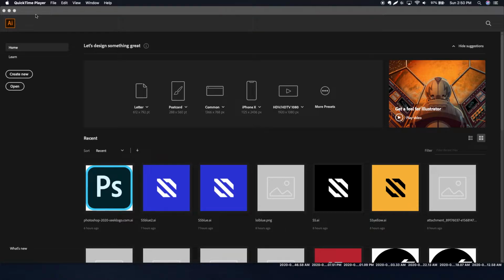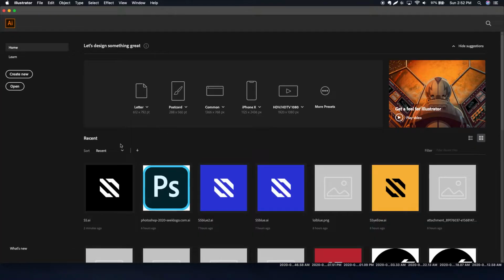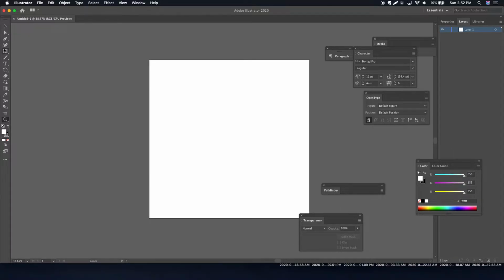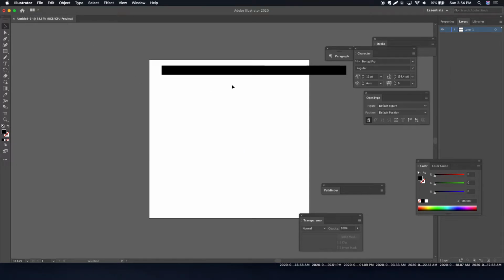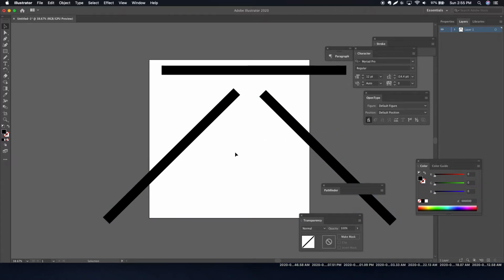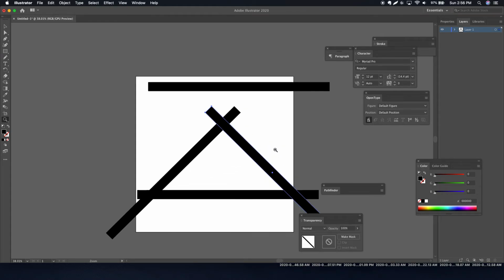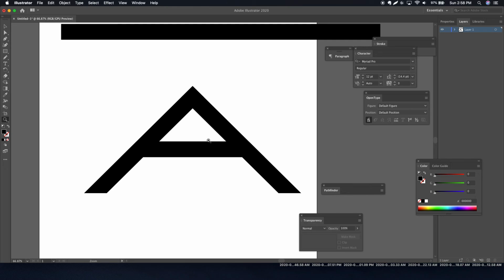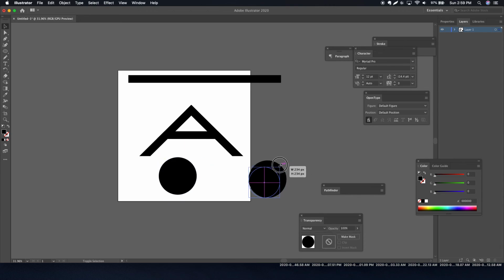Beginner Illustrator Tutorial: Shape Builder Tool (Logo Design Basics)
This video will teach you illustrator basics and it's a great illustrator tutorial for beginners who want to learn how to make logos and get into logo design. The shape builder tool is great for working with shapes and I will teach you how to use the tool to make amazing logos!

I went over just the basics on how to use the tool in the video but if you want to see my logo design process and a full logo tutorial I will make one in the future! :)
Ryan Little's Soundcloud